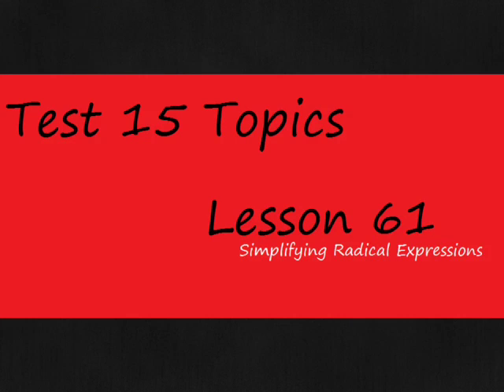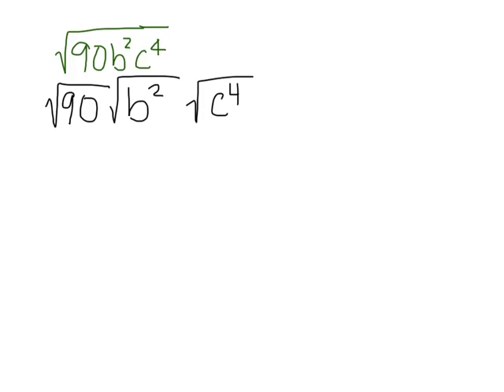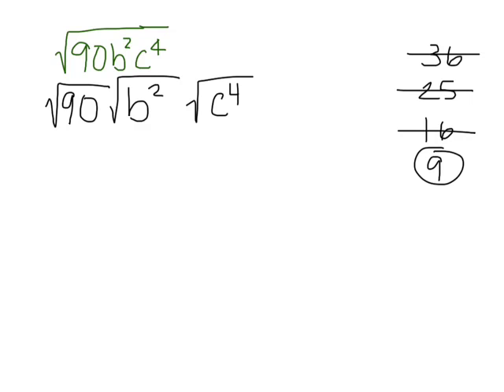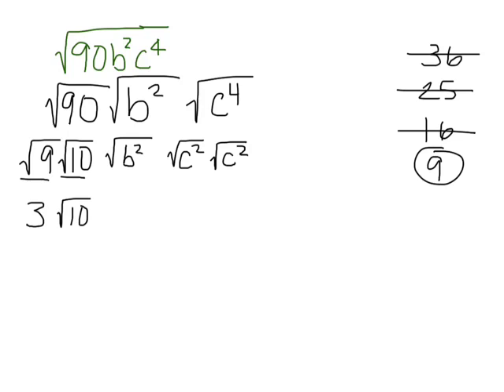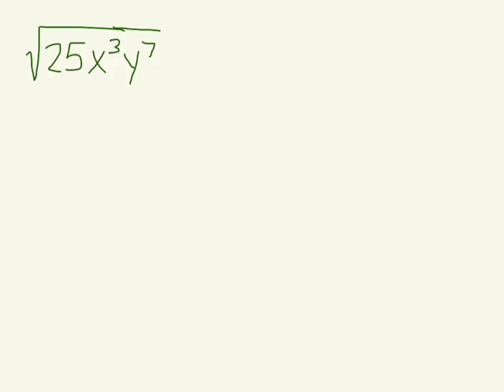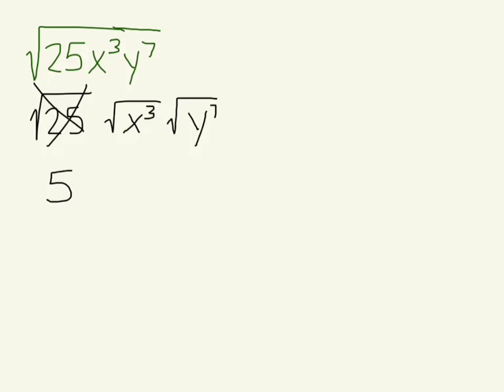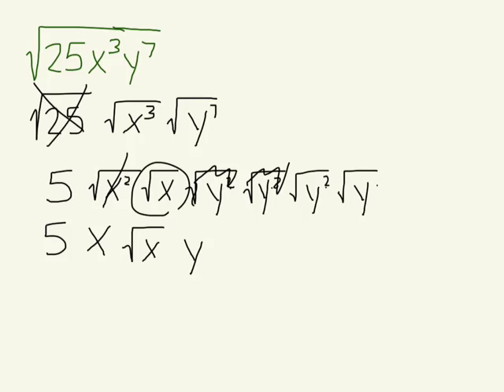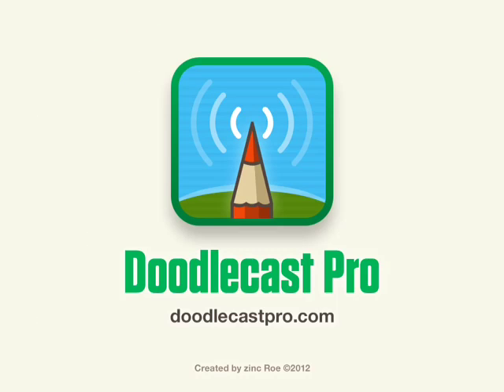Simplifying Radical Expressions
Getting radical expressions into simplified radical form.  Includes radical expressions both with and without variables.